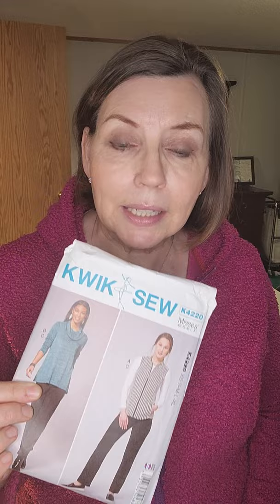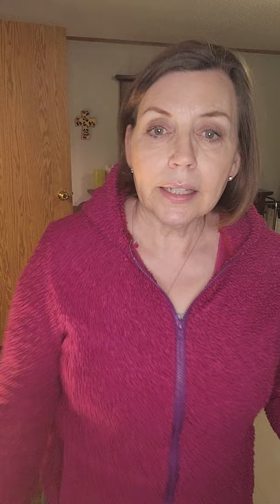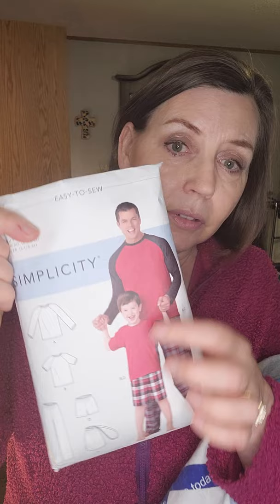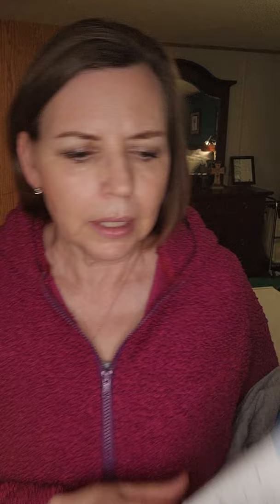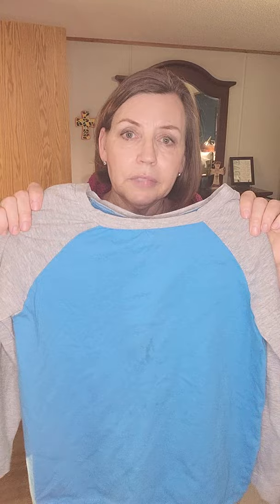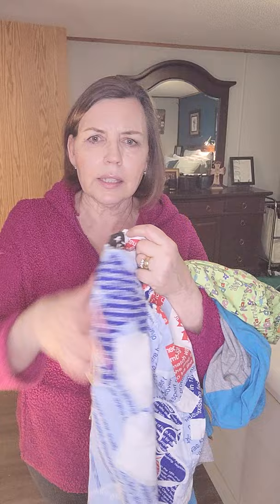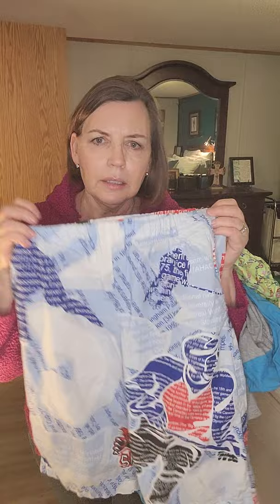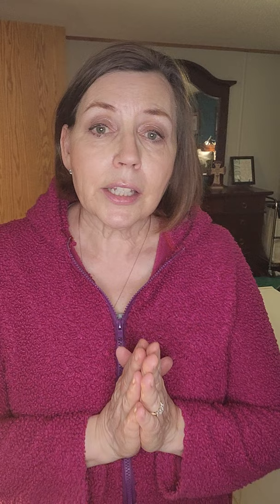Sewing for my Grandsons. Simplicity 9128 Board Shorts and Raglan Tees. Day 212 of 365 Sewing Makes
DIY Sewing for my Grandsons. Simplicity 9128 Board Shorts and Raglan Tees Pattern Review. Day 212 of 365 Sewing Makes Challenge by Murrmade Designs.

I am blessed with six grandsons and one grand daughter. I have another grandson on the way. This week I am going to be sewing for my seven grandsons so we will be sewing newborn to size 16 garments for boys. My grand daughter is going to get her own week, because there are a lot more patterns available for girls in my collection. My grandsons are each unique and wonderful fellas, and I am making them some special things. I hope that this week inspires you to sew some for the young fellas in your life. If you have any favourite patterns, please share them with me.

I have twin eight year old grandsons. They are truly a miracle and bring joy to all around them. I made them "matching/non-matching tees and coordinating board shorts. They look great in them and like they will probably grow out of them in a couple weeks. Hopefully they can get through summer.

The Simplicity 9128 is a 2020 release. It is a great pattern because it includes both mens and boy sizes. It includes a raglan tee and lounge pants as well as a pyjama bag. I used grey and light blue  cotton jersey knit for the tops. I made one blue with grey sleeves and one grey with blue sleeves. That way they can match, but not match exactly. The board shorts are made from 100% cotton. The green pair have hello in every language as the print and is from Beavercreek Mercantile. The others have a hockey print and are from Fabric Mart on line.

Construction
The raglan sleeve tops were so fast to make. I think they took me 30 minutes each. Shoulder seams and then under arm/side seams, hem, neckband and done. The pants I decided to include pockets so self drafted a side pocket piece. Sewed the inside leg seams, centre seam and then side seams with pockets. Folded the top over and pulled through the elastic. These made some great outfits for a day playing outside.

The pattern comes in men's sizes S to XL and boy's sizes S to L. I cut a medium. The tops are actually a little too short in the sleeves and  the length for them already. Should have added a couple inches to each.

Jacob and Elias love the outfits and want me to make them more, so I guess that is proof they like them. These fellas care a lot about what they wear and are always sharp dressed.

Grateful Thread
To cultivate my attitude of gratitude, I end each post with a bit of gratitude. I am grateful for the gift of Jacob and Elias. They have held a special place in our family. Everyone should be a twin. How much fun to grow up with your best friend by your side. They have a wide range of interests. Last fall they got twin kittens that were born on their birthday as pets. They love Alexander and Benjerman. They love them so much they named their band after them. The Crazy Citten Crew. That's right a band. They can spend hours "practicing" and give us a concert every Sunday night. Lots of enthusiasm there. They also love their peddle bikes and playing hockey. Their dad always builds a rink on the farm every winter, so even though hockey was off because of the pandemic last winter, they still got lots of skating in. Now it is ball season and there are enough kids and adults that you can catch up playing ball on many a nice evening down in the goat pasture.

I hope you are sewing, sewing is so much fun!

Alice

DIY Wardrobe
Easy Sewing
MeMadeMay
Shirt Patterns
Simple Sewing Projects
Garment Sewing
Garment Construction